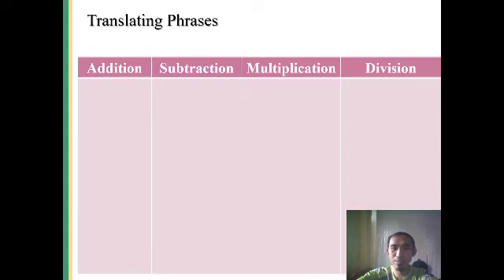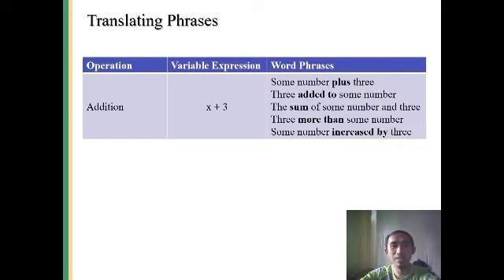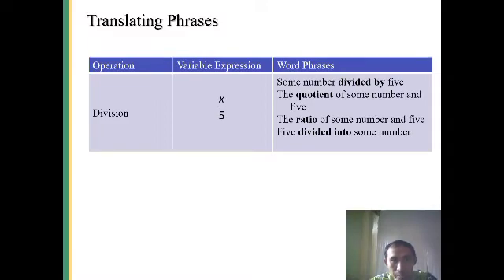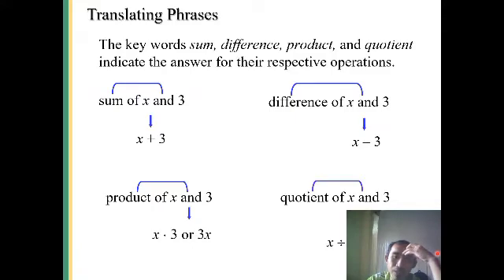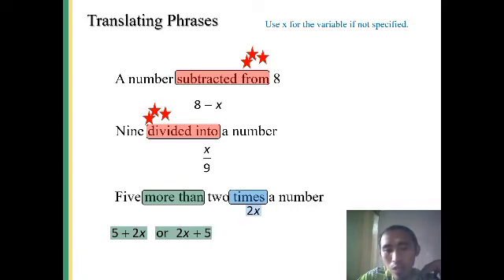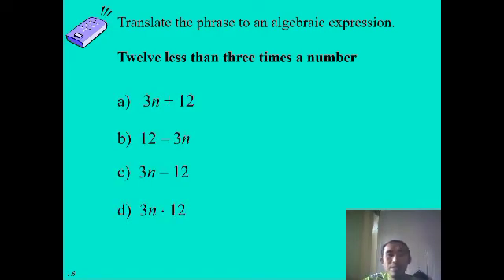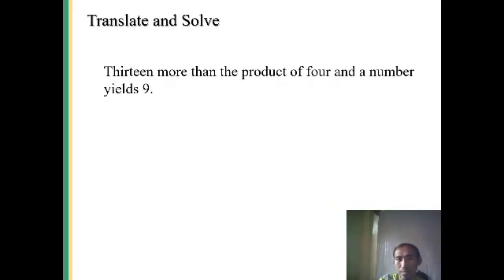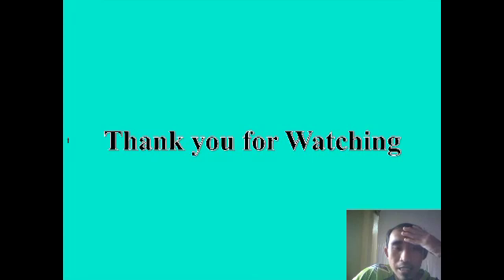MATH 7- QUARTER 2: MODULE 3/ALGEBRAIC EXPRESSION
The video is all about translate word phrases to expression and translate word sentences to equation.